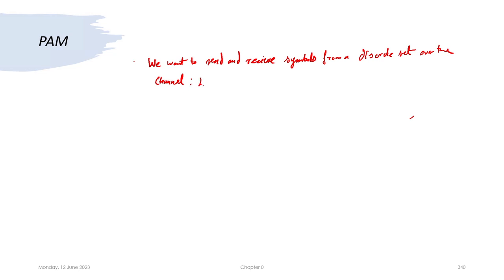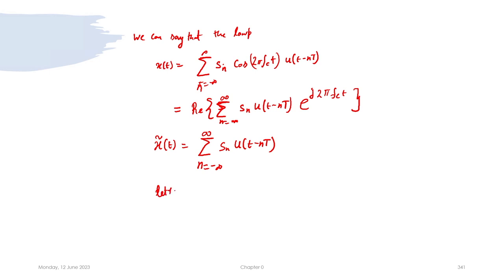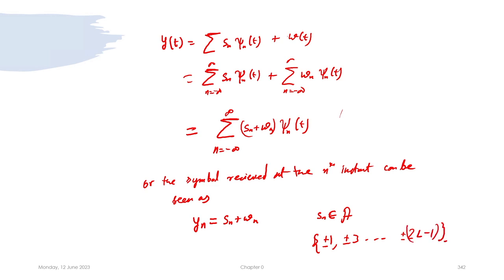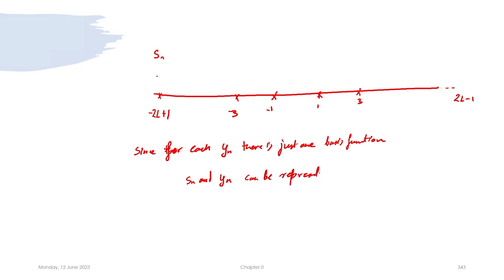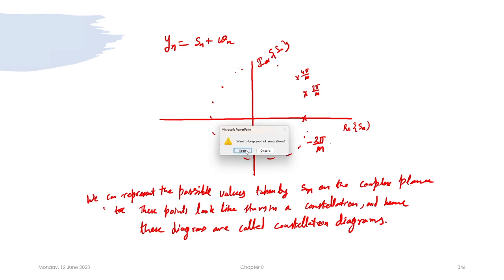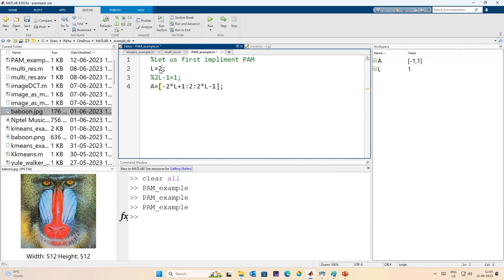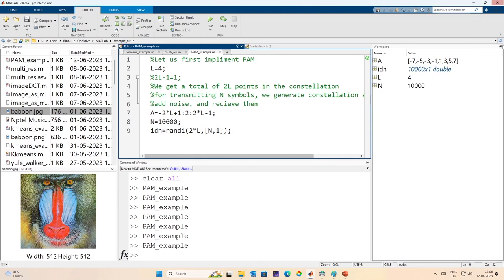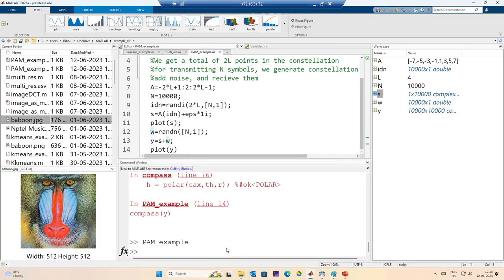Lec 50: PAM